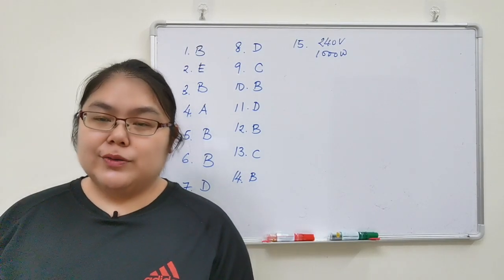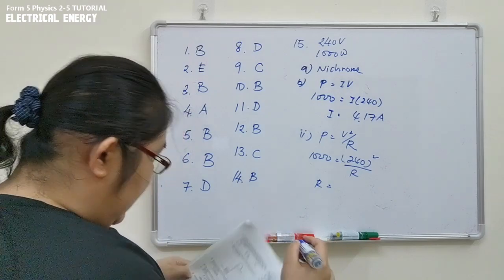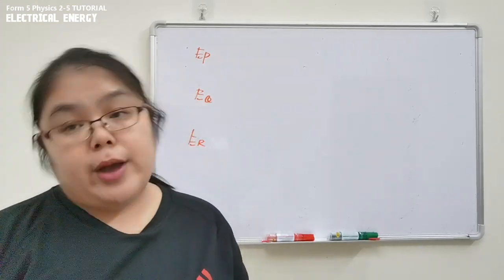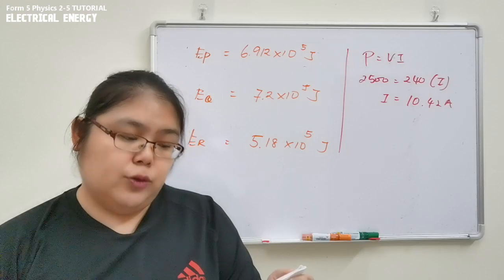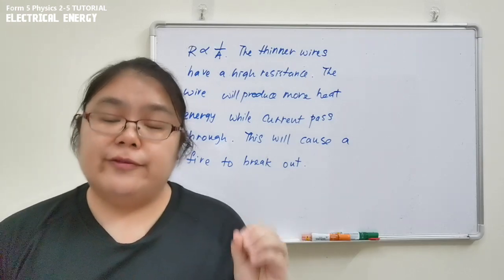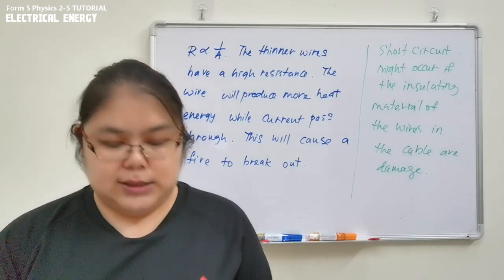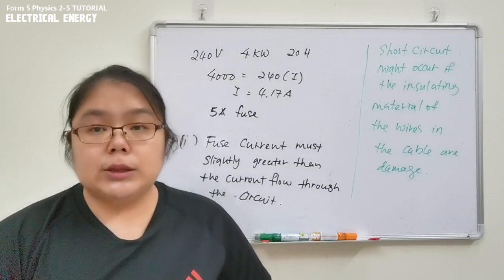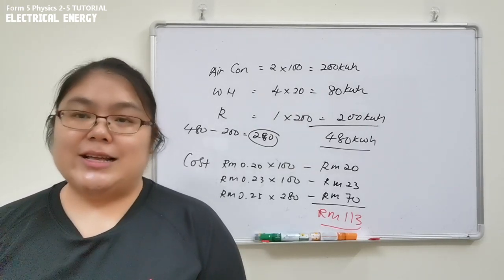Lesson 3.4 FORM 5 PHYSICS KSSM《ELECTRICAL ENERGY & POWER) TUTORIAL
Electrical Energy is the ability of an electrical circuit to produce work by creating an action. This action can take many forms, such as thermal, electromagnetic, mechanical, electrical, etc. Electrical energy can be both created from batteries, generators, dynamos, and photovoltaics, etc. or stored for future use using fuel cells, batteries, capacitors or magnetic fields, etc. Thus electrical energy can be either created or stored.

We remember from our school science classes that the “The Law of the Conservation of Energy” states that energy cannot be created or destroyed, only converted. But for energy to do any useful work it must be converted from one form into something else. For example, a motor converts electrical energy into mechanical or kinetic (rotational) energy, while a generator converts kinetic energy back into electrical energy to power a circuit.

That is electrical machines convert or change energy from one form to another by doing work. Another example is a lamp, light bulb or LED (light emitting diode) which convert electrical energy into light energy and heat (thermal) energy. Then electrical energy is very versatile as it can be easily converted into many other different forms of energy.

For electrical energy to move electrons and produce a flow of current around a circuit, work must be done, that is the electrons must move by some distance through a wire or conductor. The work done is stored in the flow of electrons as energy. Thus “Work” is the name we give to the process of energy.

We can therefore say that Work and Energy are effectively the same as energy can be defined as “the ability to do some work”. Note that work done or energy transferred applies equally to a mechanical system or thermal system as it does to an electrical system. This is because because mechanical, thermal and electrical energies are interchangeable.